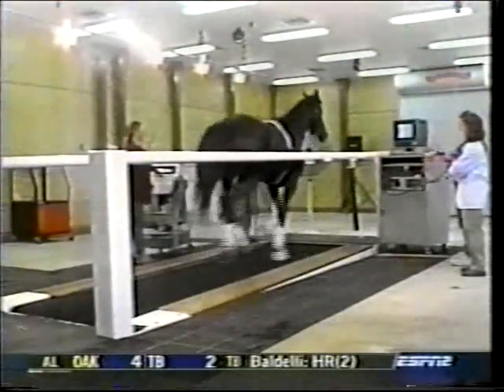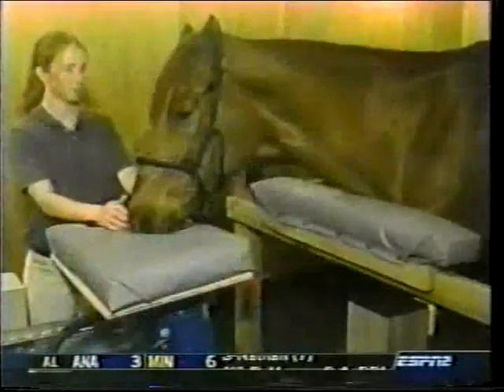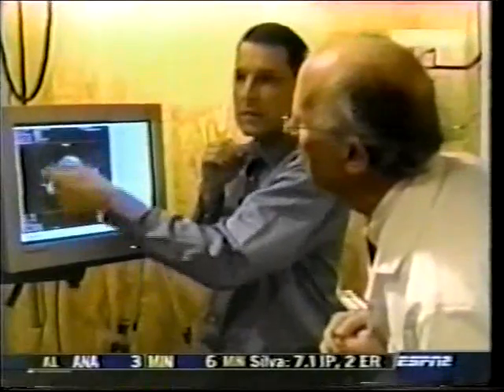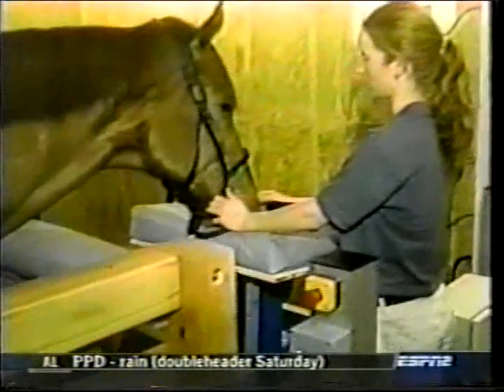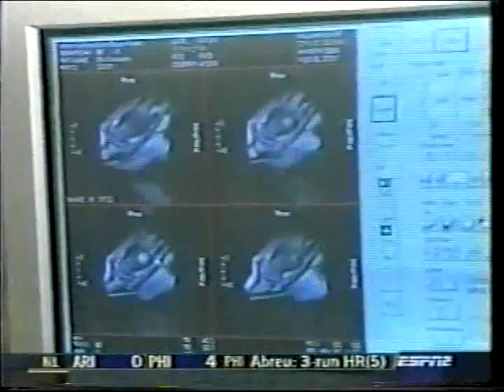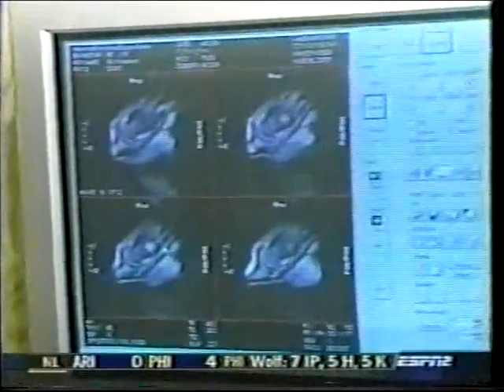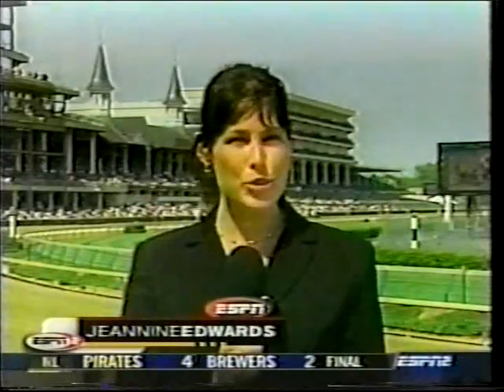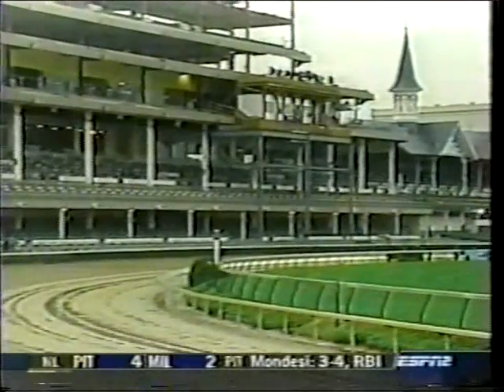Breakfast at Churchill Downs-KY Derby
ESPN package from the Kentucky Derby, "Breakfast At Churchill Downs."  CPTV produced this package prior to the running of the Kentucky Derby.